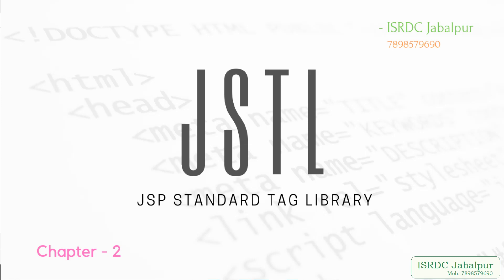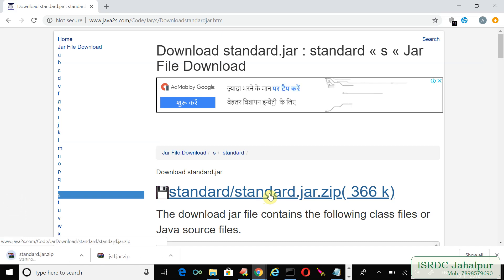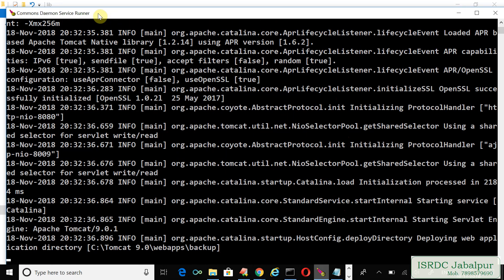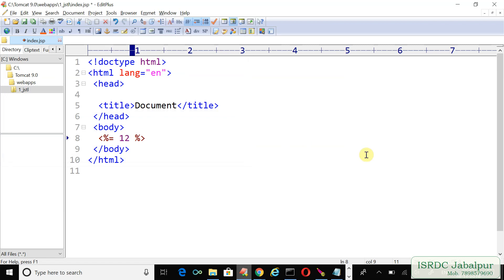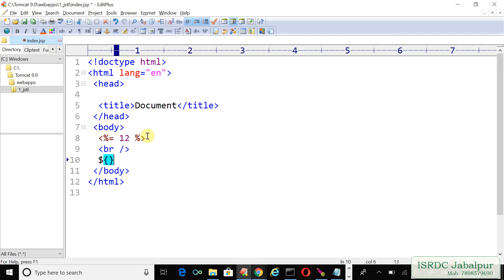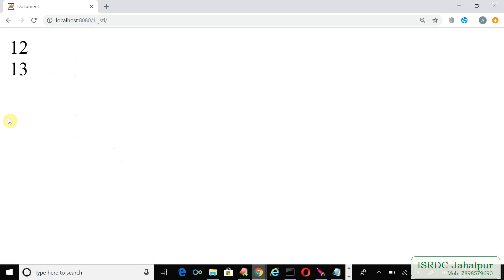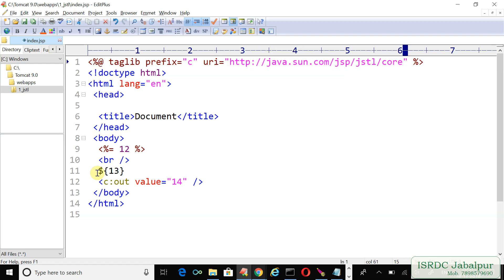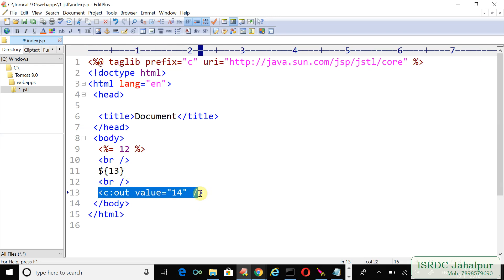JSTL ~ PART - 2 ~ jar for JSTL and c:out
Here in this video we discussed how to download the jar files, required for JSTL.

We also learnt the out tag with value attribute.